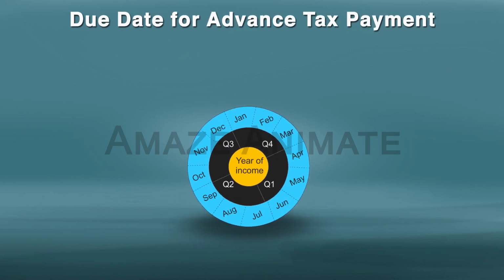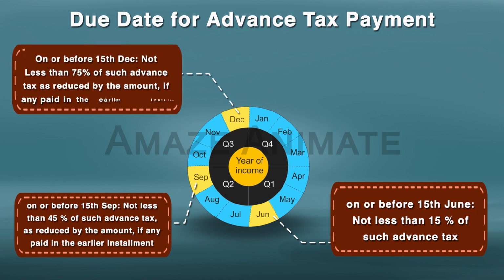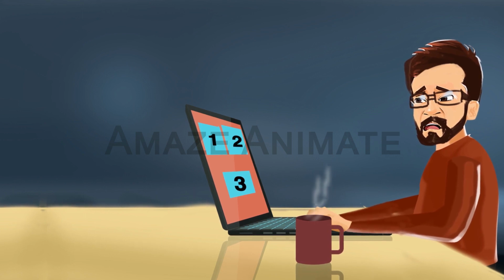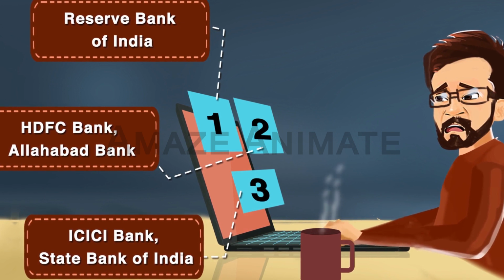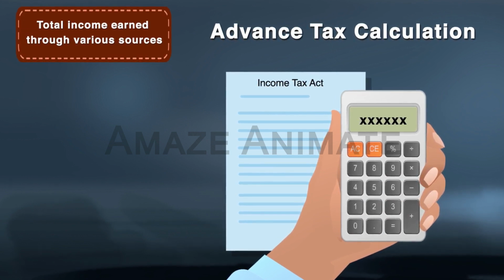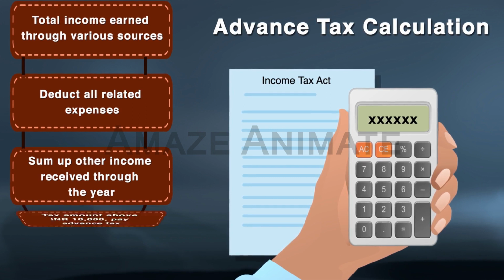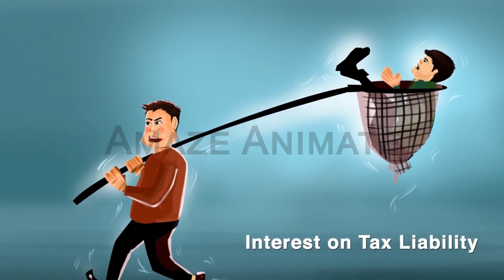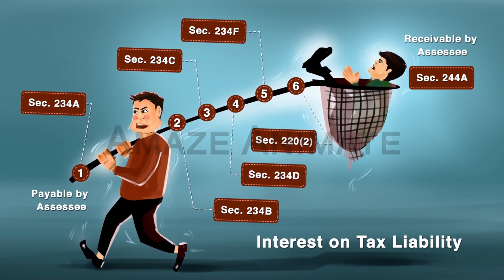IT Law Advance Tax And Interest